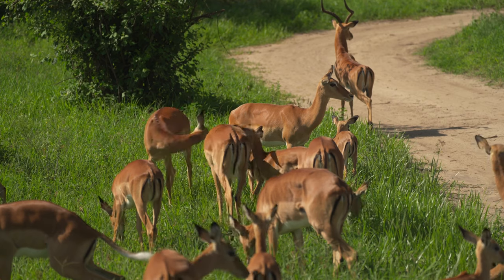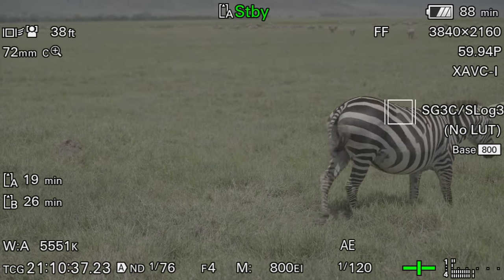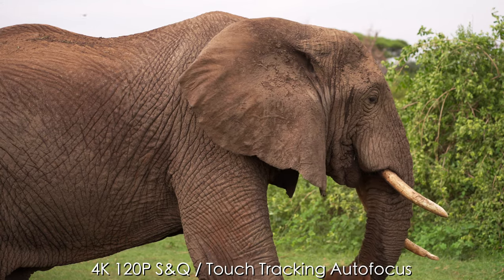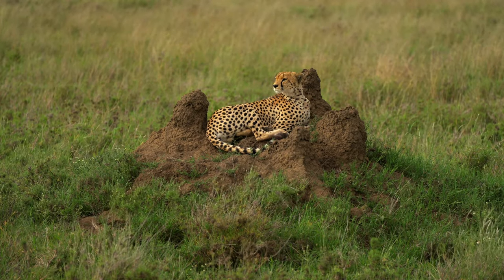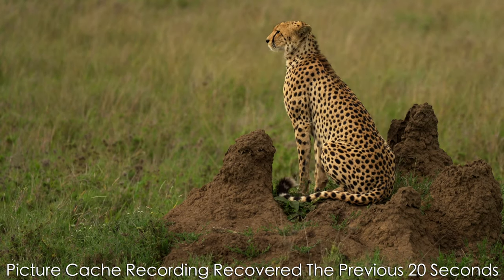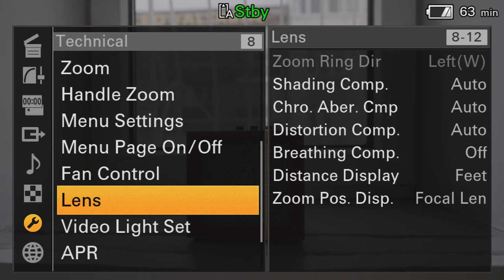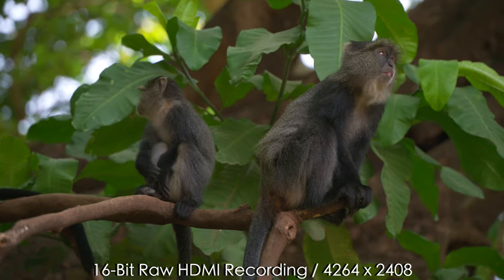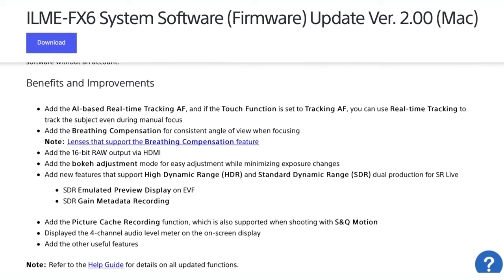Let's Take The Sony FX6 & Firmware 2.0 On A Safari Along With the 100-400 and 28-135 Power Zoom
Today it's all about the Sony FX6 and Firmware 2.0. And what better way to test out 2.0 than a safari?

0:37 Version 2.0 Overview
0:55 Touch Tracking Autofocus
2:25 Picture Cache Recording
3:38 Focus Breathing Compensation
4:25 16-Bit HDMI Raw Recording
4:43 Additional Features On V2.0
5:26 Closing Thoughts

Telephoto Zoom Lens
Servo Zoom Lens

~Camera Gear~
A Cam
B Cam
Power Zoom Lens
Vlog Lens
Wide Lens
Portrait Lens
CIne Lens
Zoom Lens
CFExpress Card
SD Card

~Audio Gear~
Wireless Go II

~Additional Gear~
External Recorder
Photo Tripod
Video Tripod
Recorder SSDMini
V-Lock Battery
V-Lock Battery Plate
VND Filter (67mm)
Tiffen Black Mist Pro 1/4 (67mm)
Grey Cards (Used For DSLR, Film, and Video)